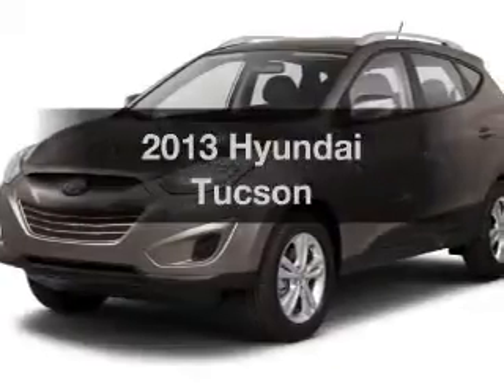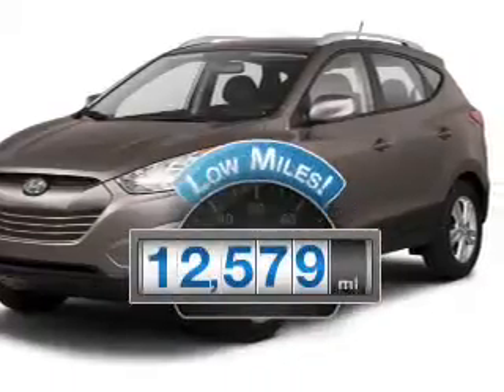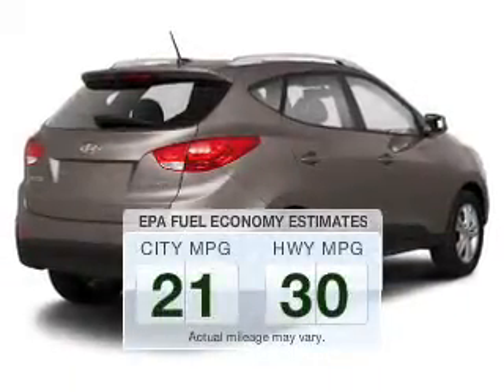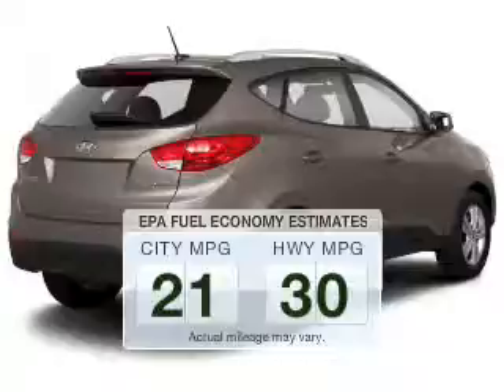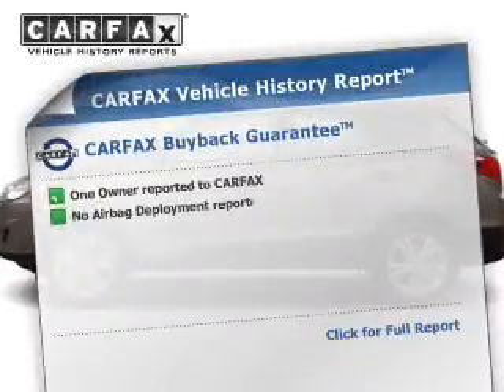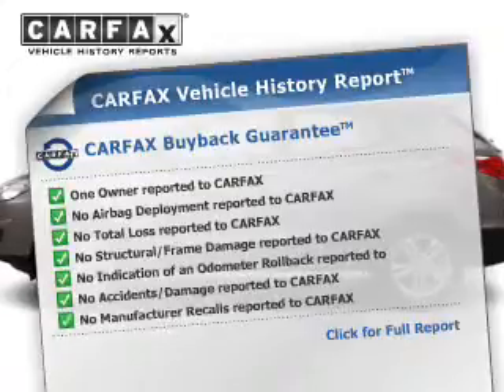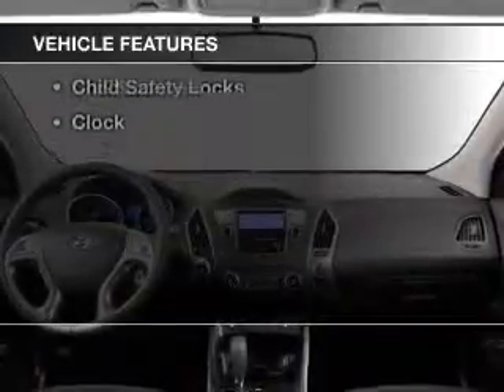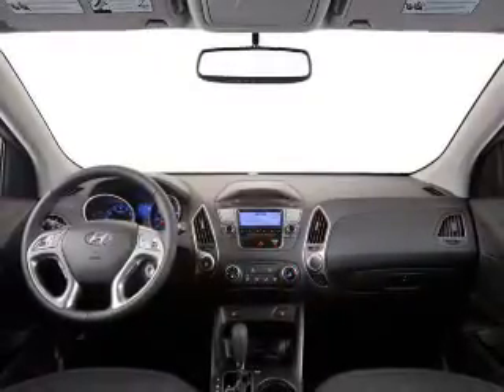2013 Hyundai Tucson - Avenel New Jersey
Year: 2013
Make: Hyundai
Model: Tucson
Trim:
Engine: 2.4 L, 4 cylinder
Transmission:
Color: Silver
Mileage: 12579
Address:
90-100 Route 1 North